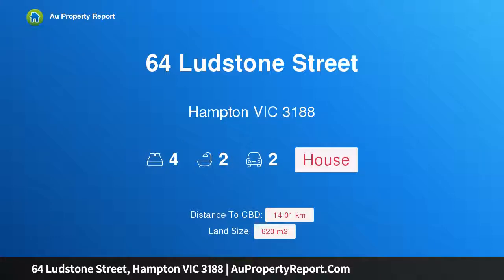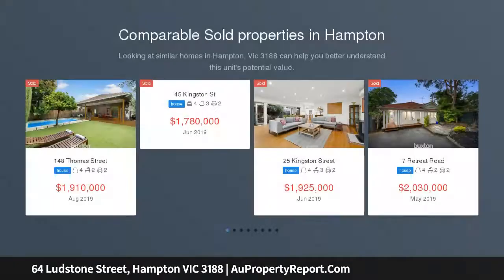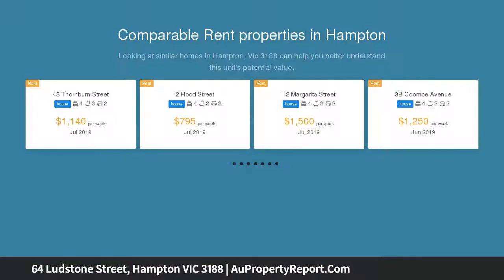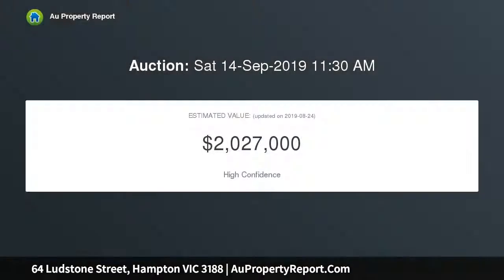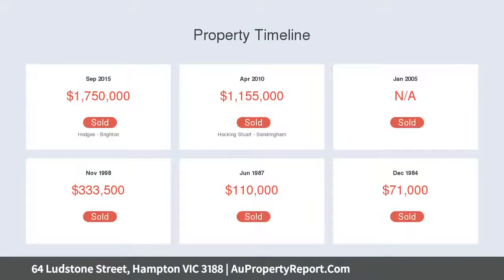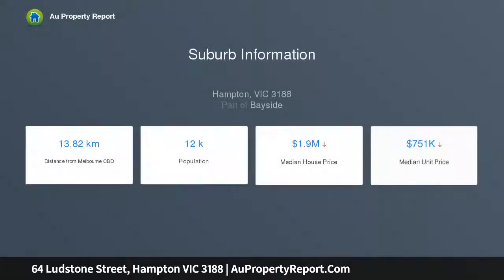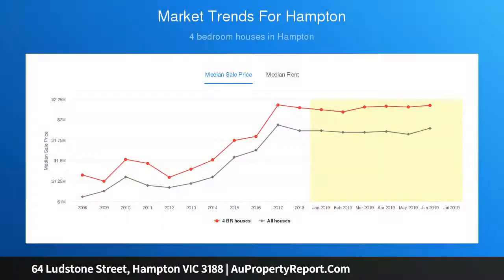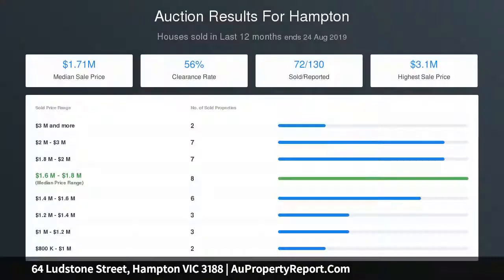64 Ludstone Street, Hampton VIC 3188 | AuPropertyReport.Com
64 Ludstone Street, Hampton VIC 3188
Property Type: house
Bedrooms: 4
Bathrooms: 4
Car Space: 2
Classically Elegant, Fabulously Flexible